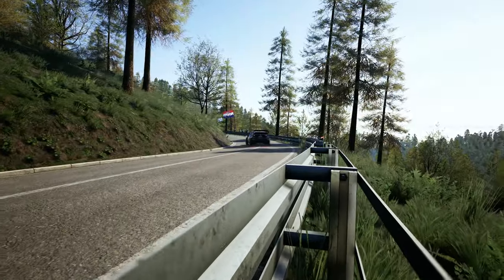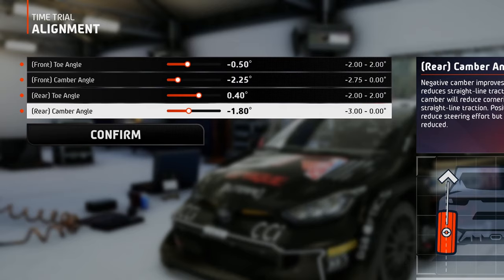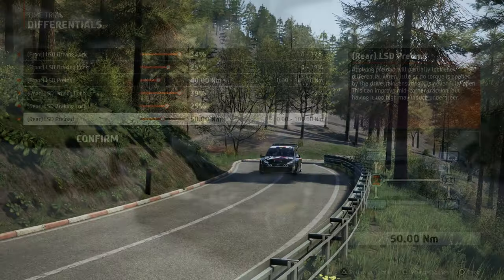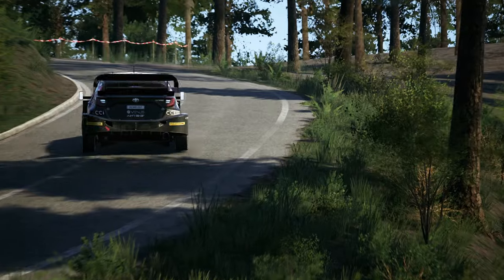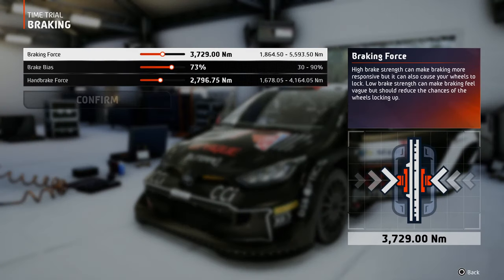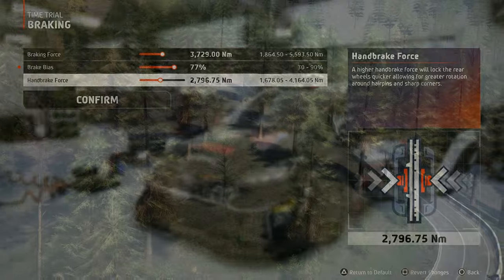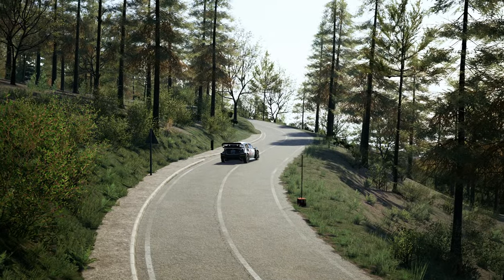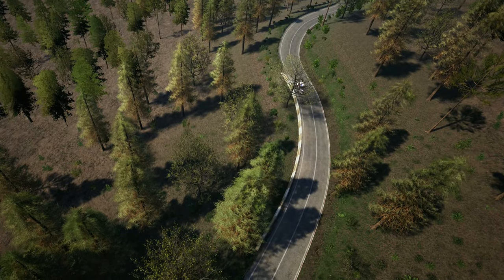The Ultimate CROATIA Setup Guide | EA SPORTS WRC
Get on top of the EA SPORTS WRC Leaderboard in Rally Croatia with the Best Tuning Settings for the Best WRC1 Car ▶